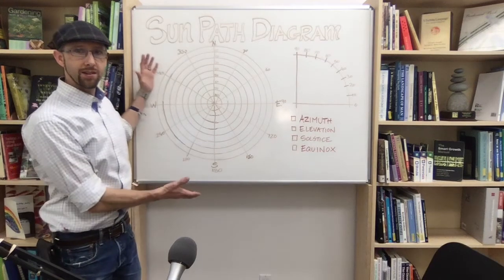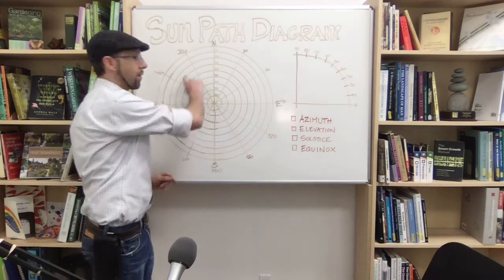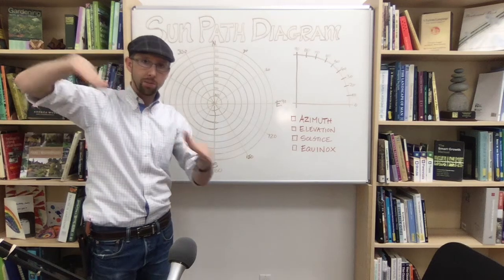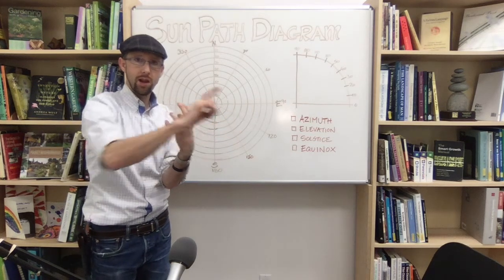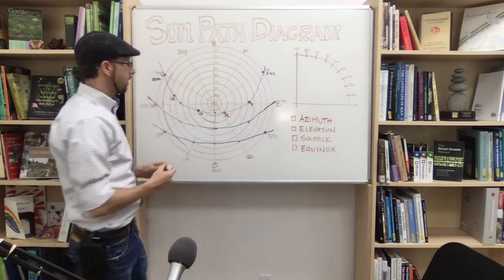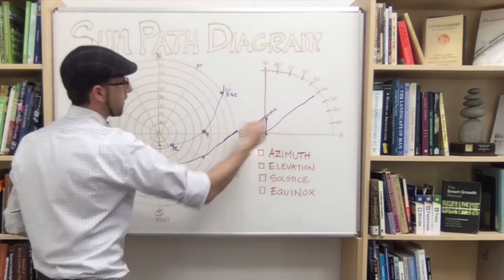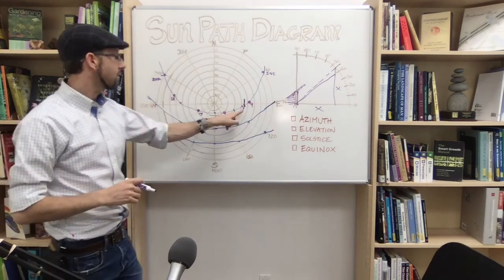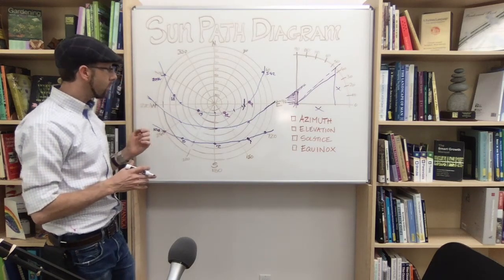Chasing Shadows (Using a Sun Path Diagram)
Figuring out where you will (and WON’T) have sun in your garden is easy- if you understand how to use the tools. ;-)

In this episode we talk about how to use a Sun Path Diagram to figure out where the sunlight will be coming from and where the shadows will fall, at any time of year, for any location on Earth!

Planning To Garden - Ep008 - Chasing Shadows: Using a Sun Path Diagram

Hey friends!

Knowing where you will have sun versus shade in your garden living space is a fundamental building block for understanding Place - the context for your garden.

If you aren’t familiar with the process it might be a bit confusing- Does the sun come up over there or over THERE?! (Answer: depends on the time of year.  :-)

How do you work out early fall shadows in February?

At first glance a Sun Path Diagram might look a bit complicated or overwhelming.  That’s why in this episode I break down each element so you know at a glance what the lines mean for your garden.

There is even a MAGIC BOWL.  :-D

To the creator within you,
Best Wishes
-Ed

P.S. - Some of you have been asking “When are you going to open the Garden Vision Creator Course?!”   *Soon* - You’ll want to be signed up for the GCS email newsletter if you are interested in *early registration pricing*, *special bonus content*, and more.

PLANNING TO GARDEN - ABOUT

Planning to Garden is a project of the Garden Creator Studio.

Find out more by signing up for the email newsletter!

Do you create and share videos? What if you could host them, make them searchable, and get *automatic transcriptions*!

Want to know more? Check out this page I created to explain why I love using this tool for all of my content creation and hosting

The P2G Intro Theme was written by Ed Chandler, with production support from Jamie Marx.